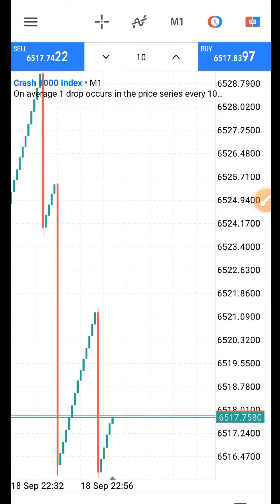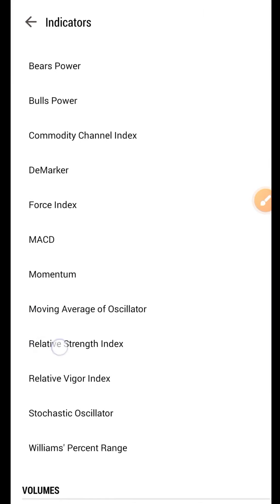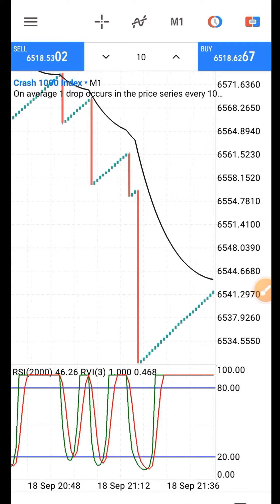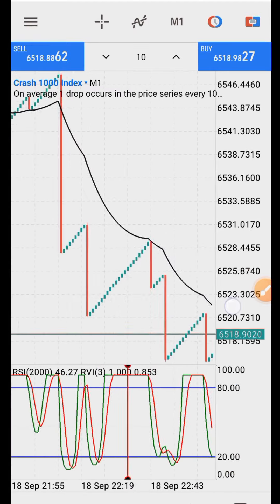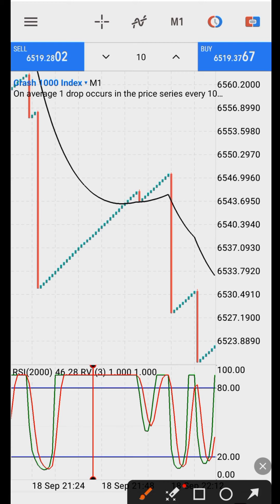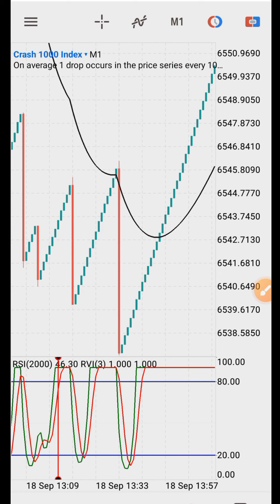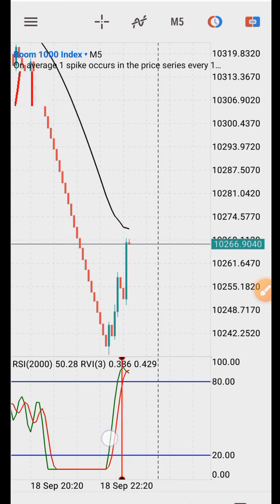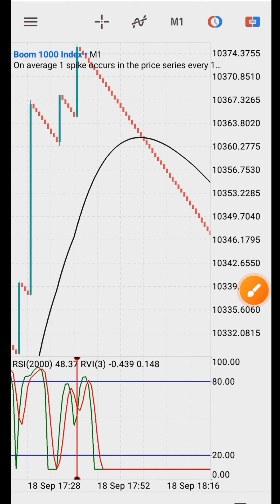Best anti-spikes strategy on boom and crash